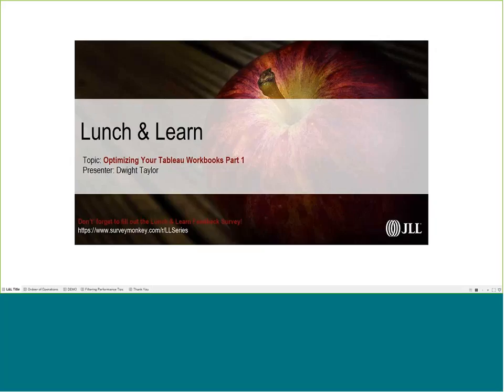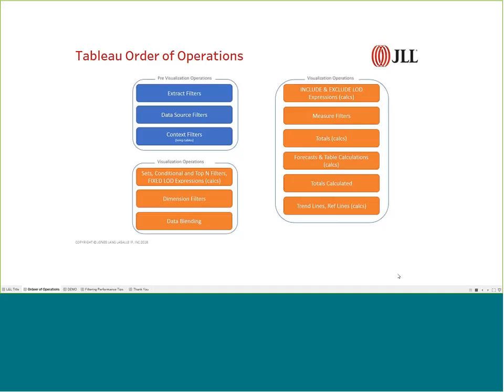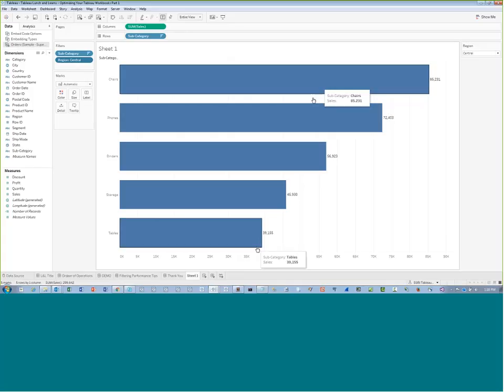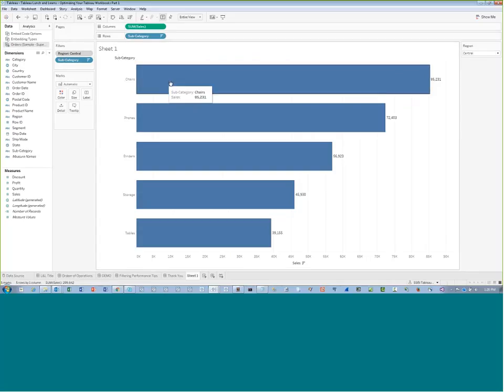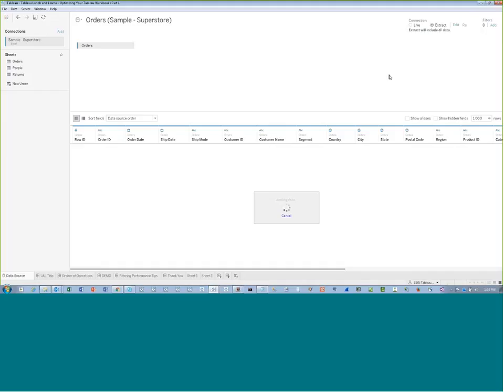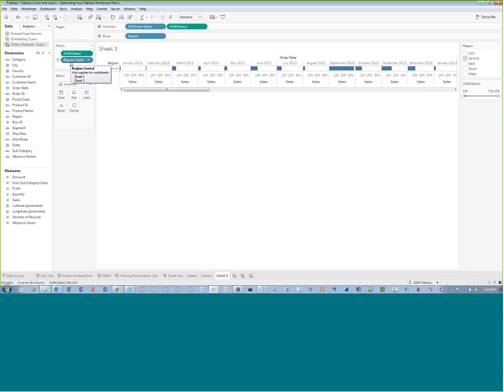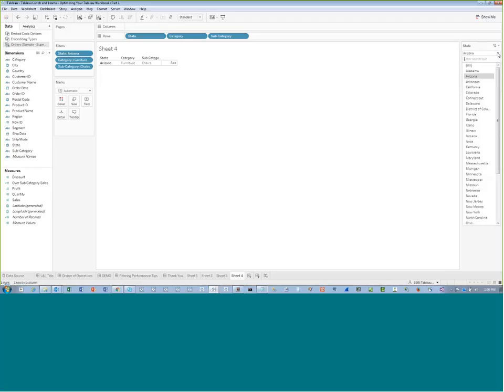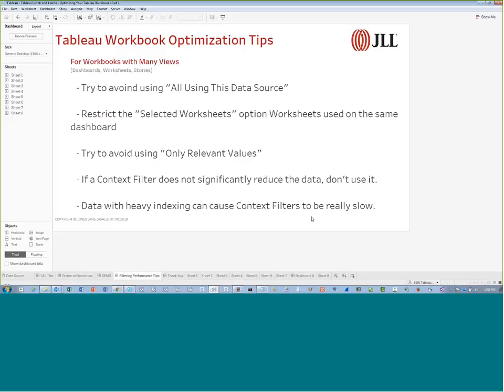Optimizing Your Tableau Workbooks I 20170202 1855 1